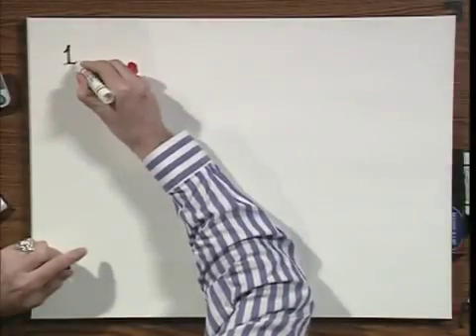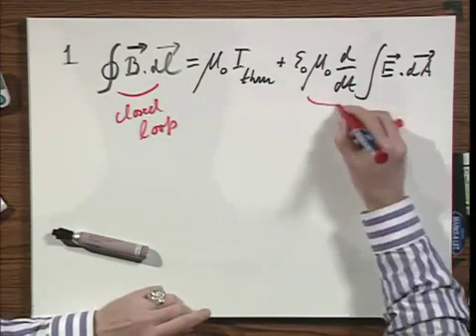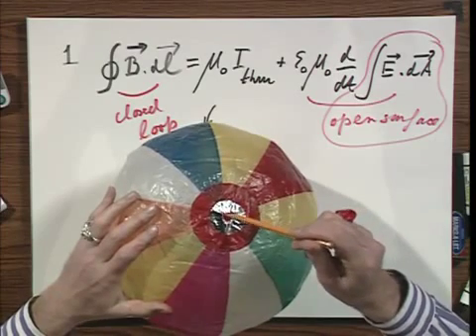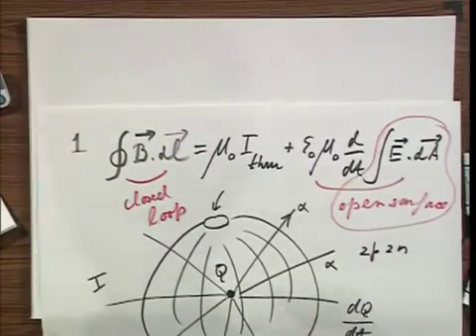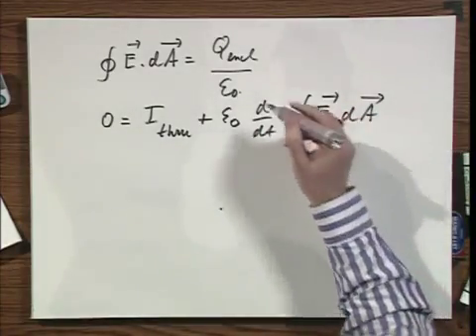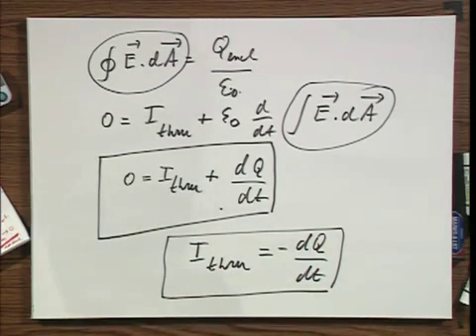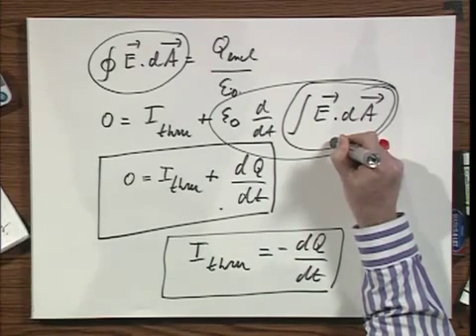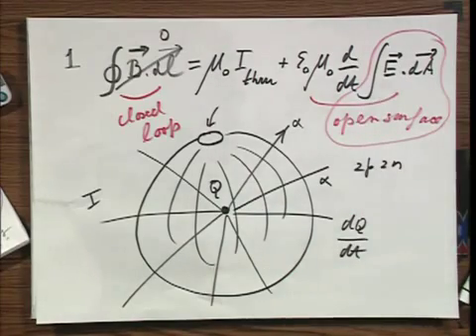8.02x - Module 08.01 - An Argument for the Displacement Current Term.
Displacement Current - difficult concept